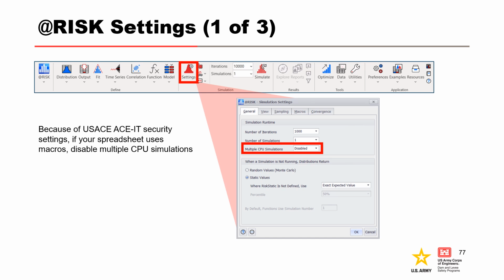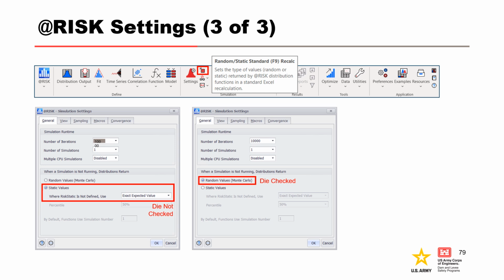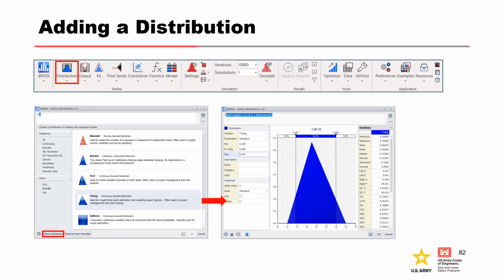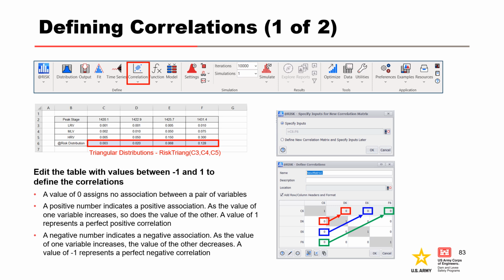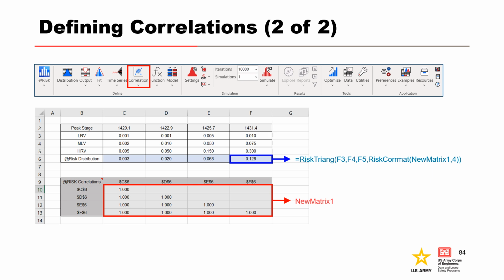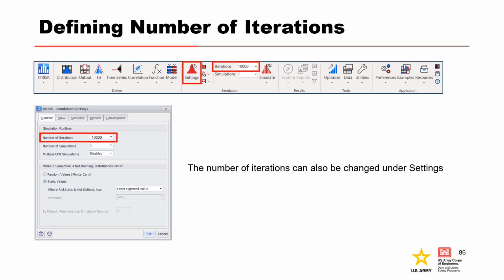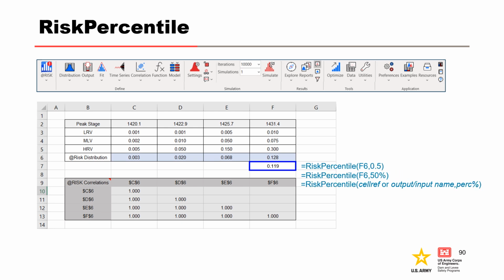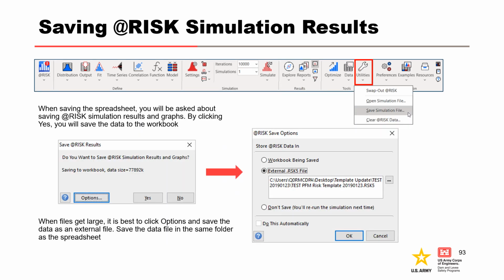DLS105 M4 - Basics of Using